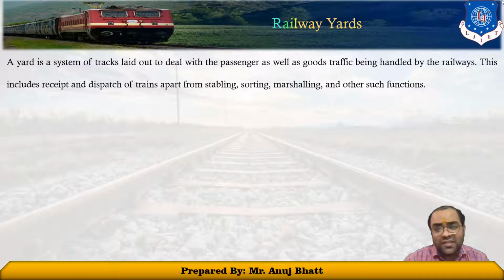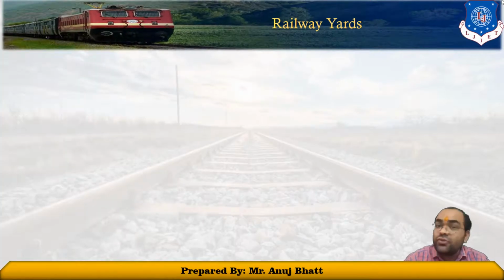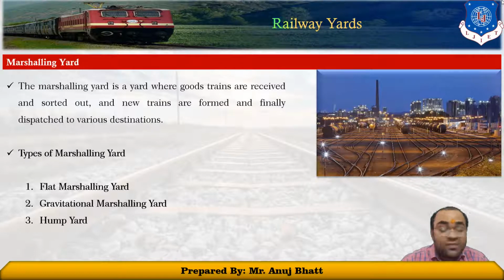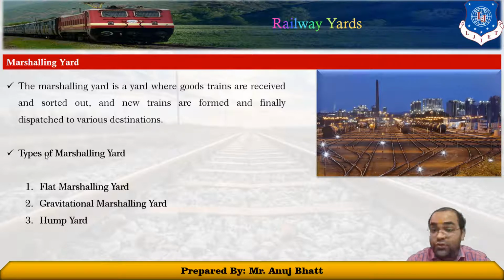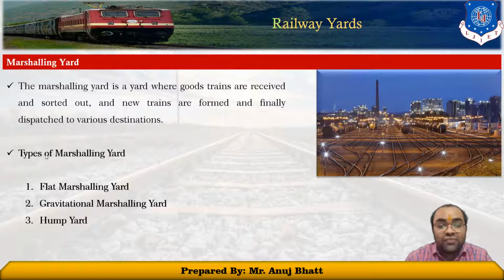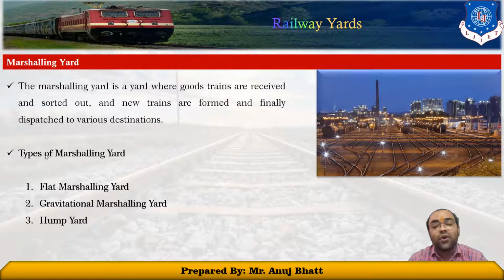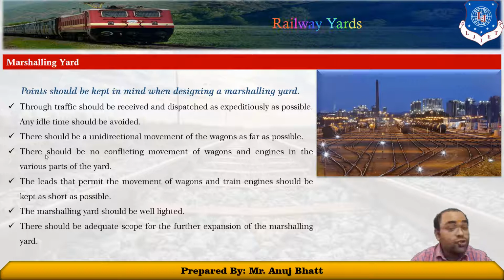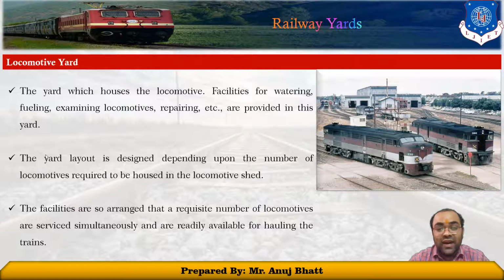Lec-17_Station Yard | RAE | Civil Engineering